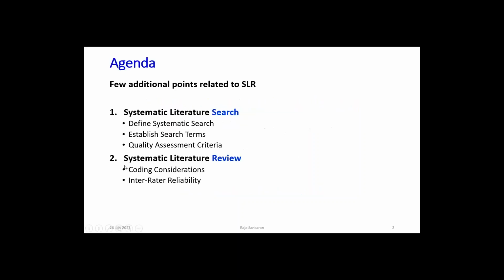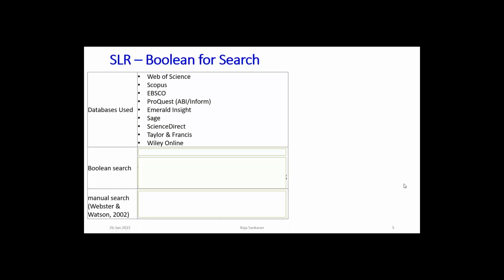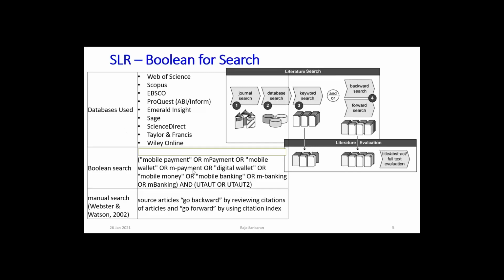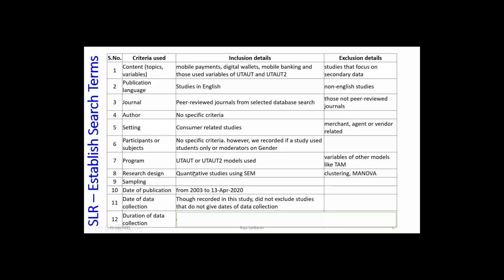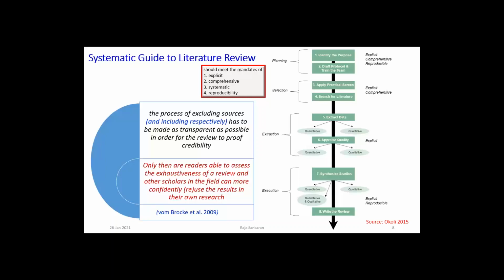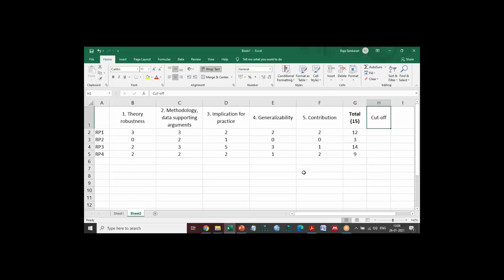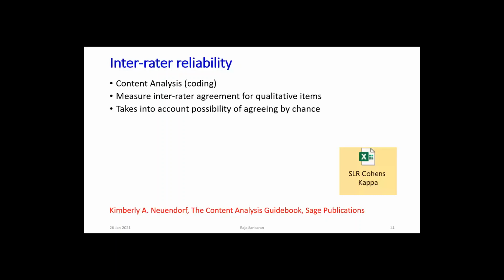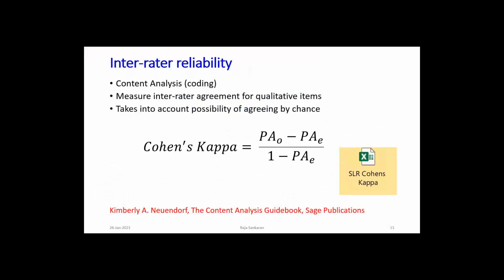Rigour in SLR, Day 3 of Workshop on 20210126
How to establish Rigour in SLR as part of Workshop conducted on 26-Jan-2021.

How to calculate SLR Quality scores - Excel file with an example